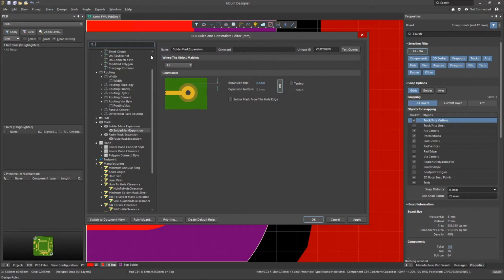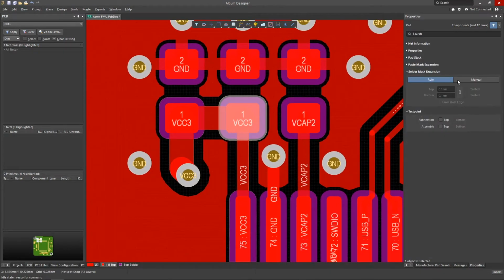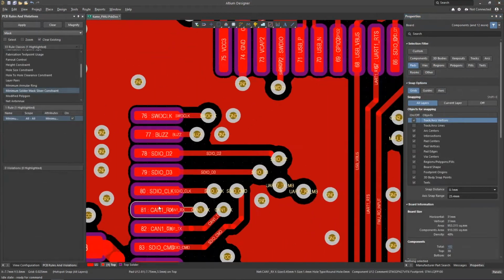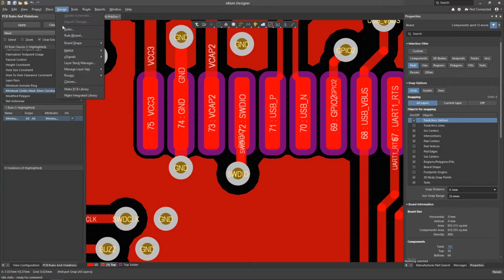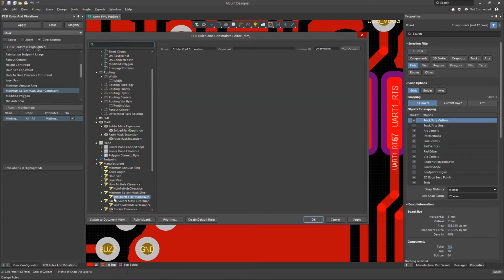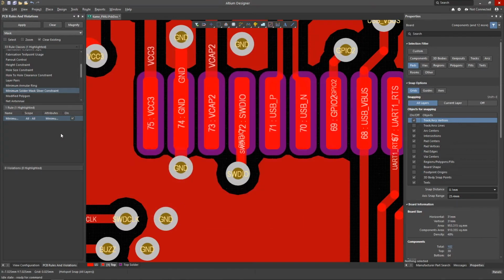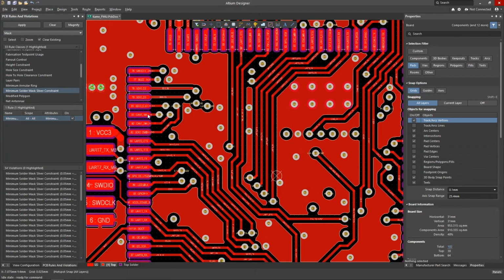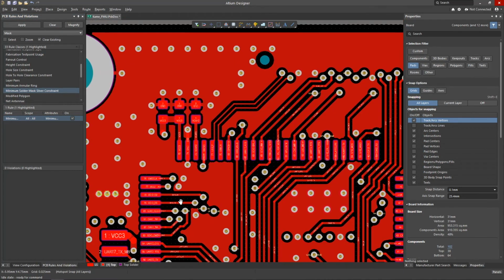Solder Mask Expansion and Minimum Sliver in Altium Designer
Using the solder mask expansion and the minimum solder mask sliver rules, you can make sure your solder mask layer doesn’t interfere with any of your exposed copper and is manufacturable. Learn how in this video.

0:00 Intro
0:20 Negative Layers
0:33 Key Aspects of Solder Mask Application
1:00 Solder Mask Expansion
1:31 Minimum Solder Mask Sliver